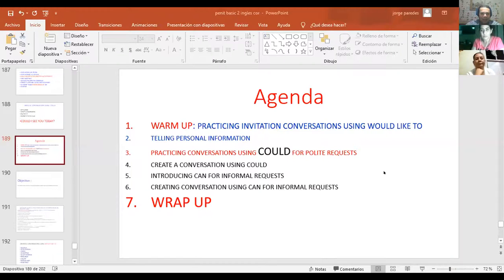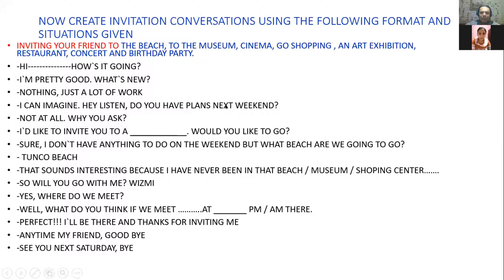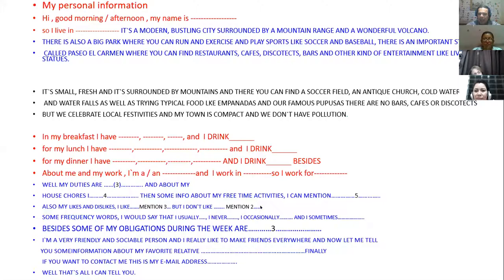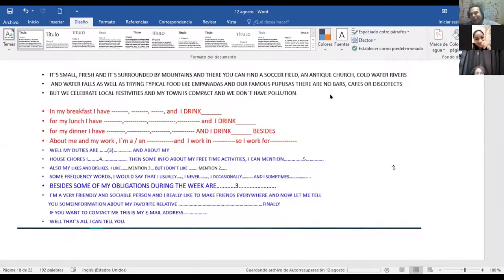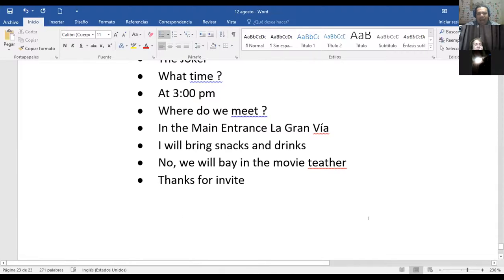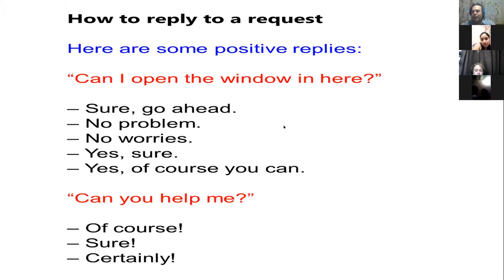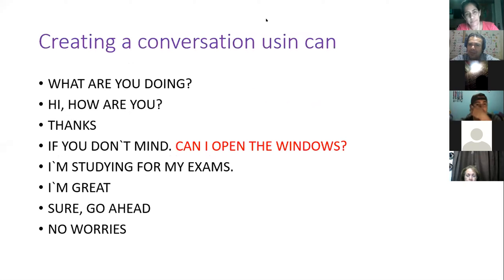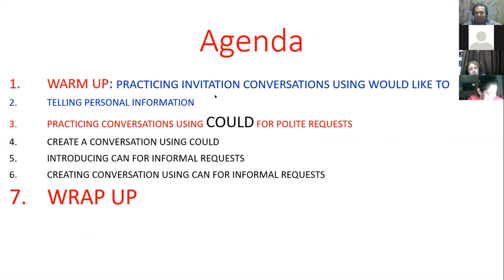Ingles Corporativo-Videoconferencia #19 How to use can for informal requests.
creating conversations using can for informal requests